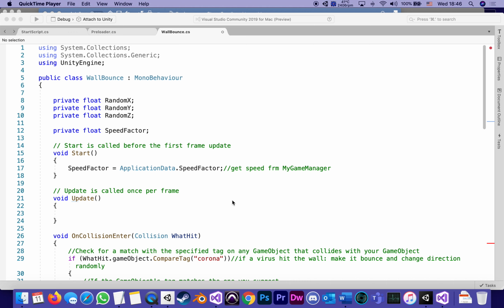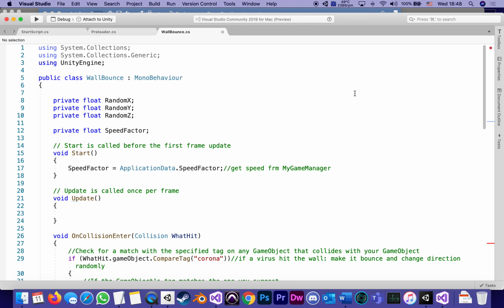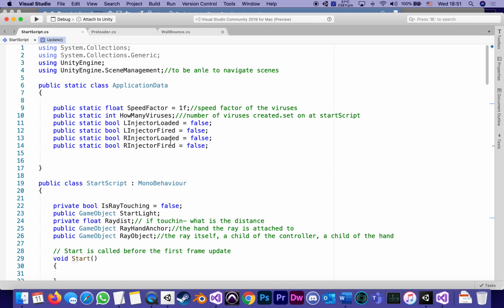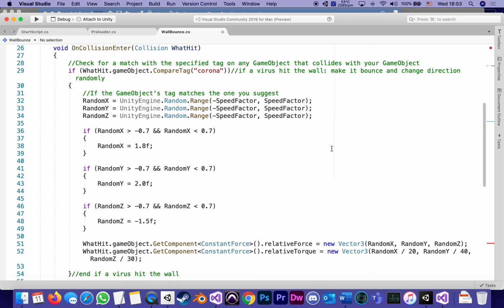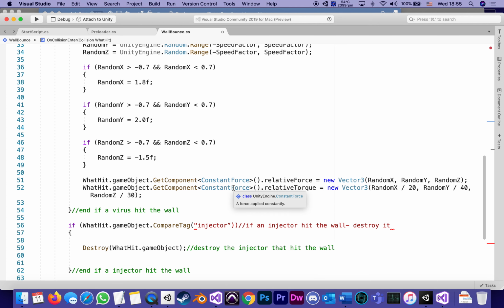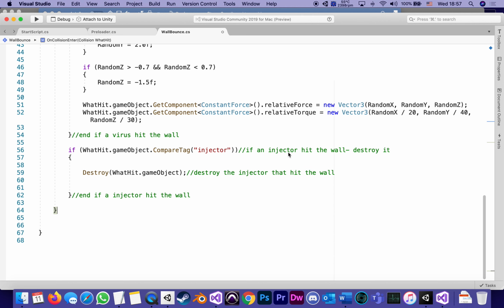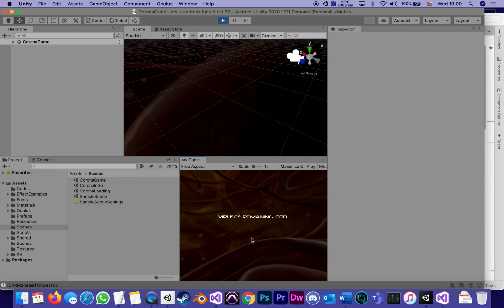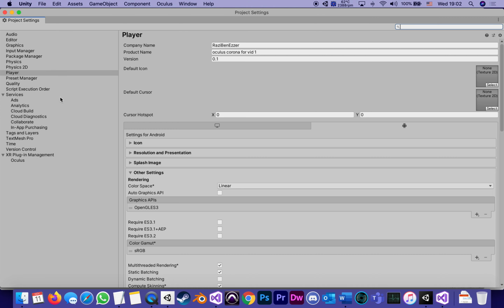03 Oculus Corona Stage 2 part 03